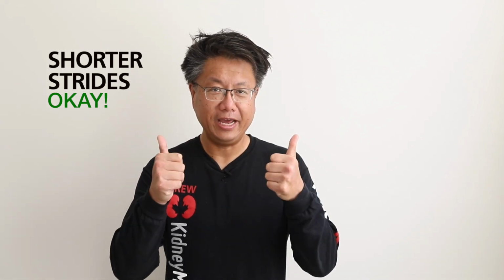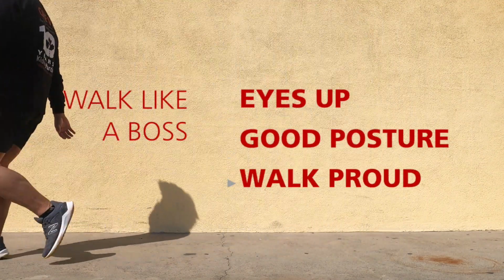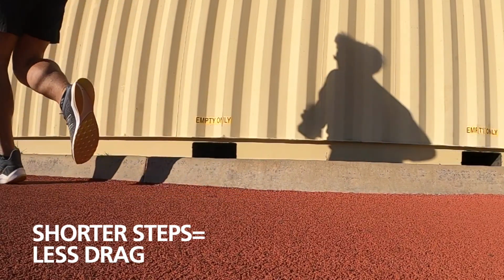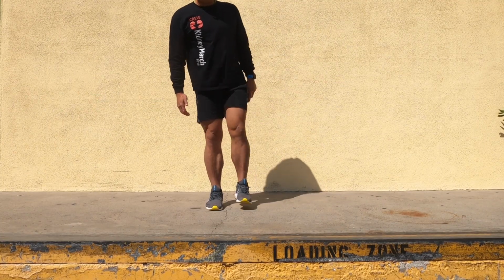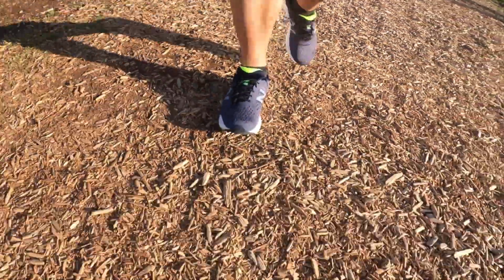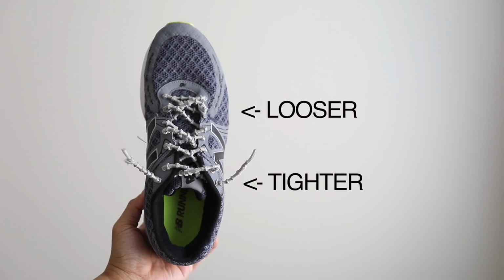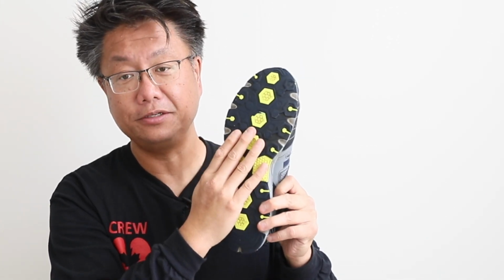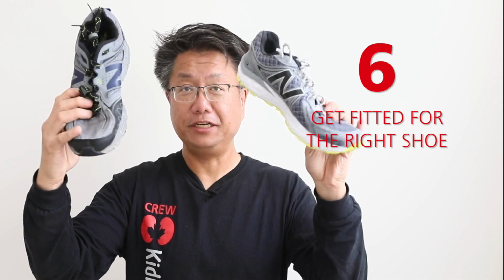Training Tips with Paiwei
Kidney March Photographer, and 9-time Iron Man Paiwei Wei shares his tips and tricks for a successful Kidney March. He goes over long distance walking techniques to help reduce the strain and pressures that can cause injuries.  He’ll provide training and stretching advice specifically for Kidney March based on his experience and expertise. Train smart and you and your body will be ready to take on the Kidney March journey this fall.